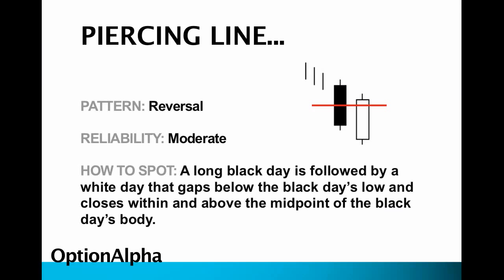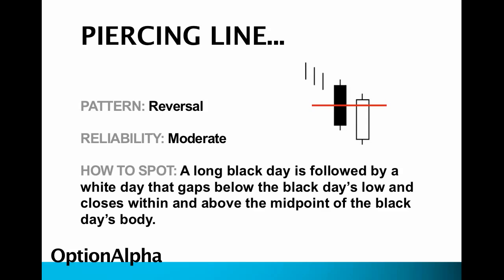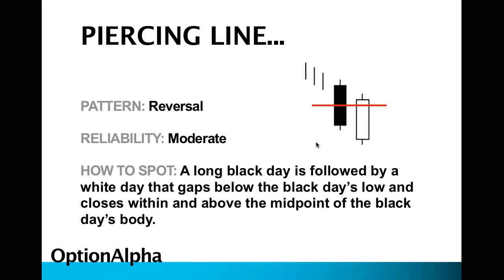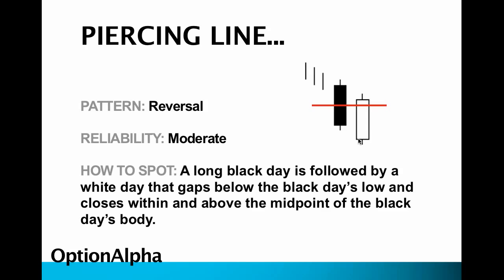Piercing Line Candlestick Pattern